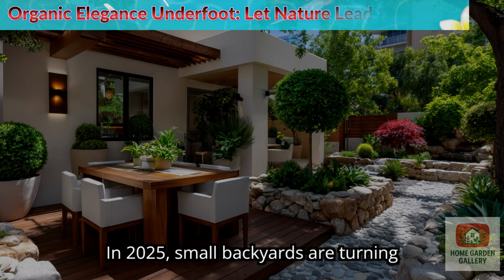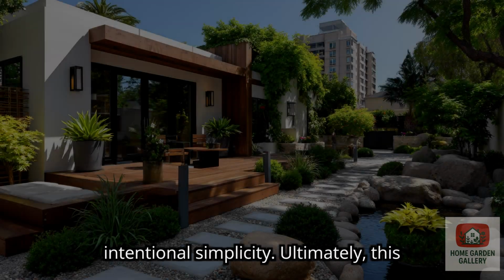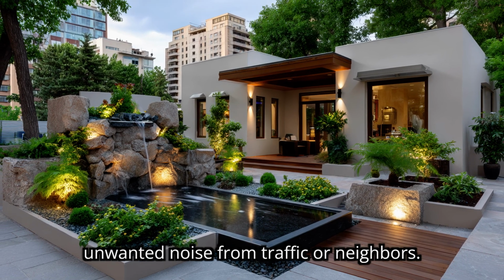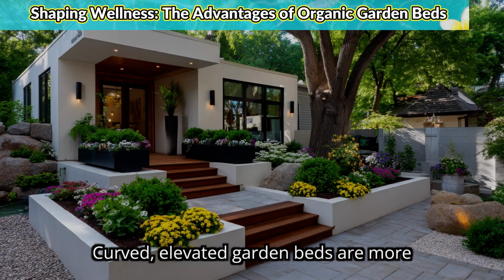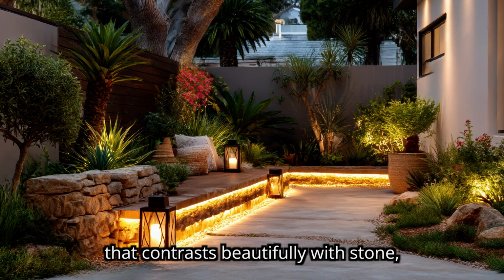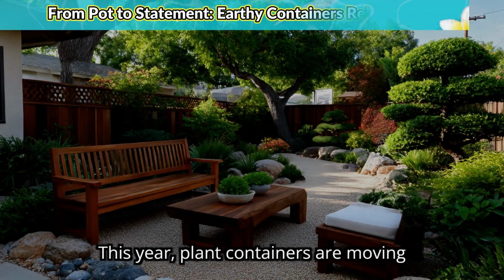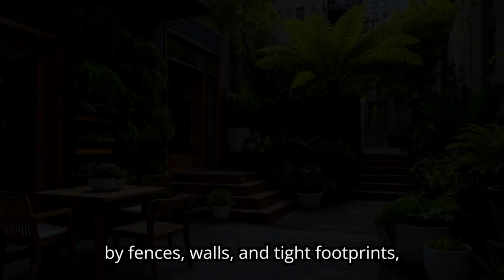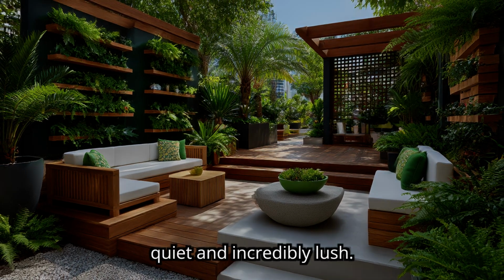2025 Small Garden Ideas: Backyard Garden Ideas| Turn a Tiny Yard into a Luxury Outdoor Oasis!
Welcome to the ultimate guide to natural backyard design trends for 2025 perfect for transforming even the smallest outdoor space into a calm, elegant retreat.

In this video, we explore innovative, furniture-free landscape ideas focused on organic materials, earthy textures, and sustainable beauty. Whether you're a homeowner, designer, or just love modern garden inspiration, you'll discover how to create structure, contrast, and lushness with natural elements like stone, clay, gravel, and greenery.

🌿 Here's what you'll learn:

How to use natural stone pathways and creeping ground cover for soft structure

Minimalist water features that add sound, serenity, and movement

Sculptural raised beds with flowing organic lines

Gravel and mulch textures to define garden zones

Earthy plant containers that act as living sculptures

Vertical greenery techniques to make small yards feel expansive and lush

These trends are grounded in nature, beautifully low-maintenance, and designed for small spaces.

🛠️ No furniture, no mirrors just earth-inspired design that feels timeless and intentional.

⏱️ Timestamps
00:00 – Intro

00:13 – Natural Stone Pathways & Ground Cover
Create structure and softness using stepping stones paired with moss, thyme, or low-maintenance ground covers.

06:37 – Minimalist Water Features
Explore compact, modern water features like wall fountains and stone troughs that add calm and ambiance.

12:36 – Elevated Garden Beds with Organic Shapes
Ditch the boxy raised beds and go for curved, natural lines that guide the eye and add visual softness.

18:38 – Gravel and Mulch Zones for Texture & Contrast
Learn how mixing gravel, bark mulch, and crushed granite brings subtle luxury, defines zones, and improves sustainability.

24:42 – Sculptural Plant Containers & Earthy Materials
Use handmade clay, terracotta, and stone vessels as both planters and artistic focal points.

31:31 – Vertical & Layered Greenery for Lushness
Turn walls and fences into lush green canvases with trailing vines, trellises, and stacked greenery for depth.

37:11 – Conclusion & Thank You